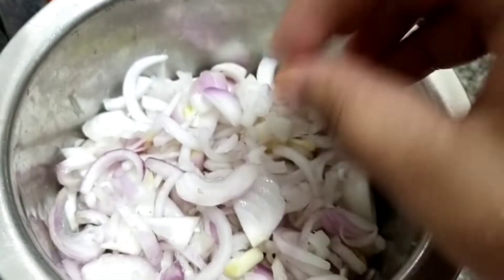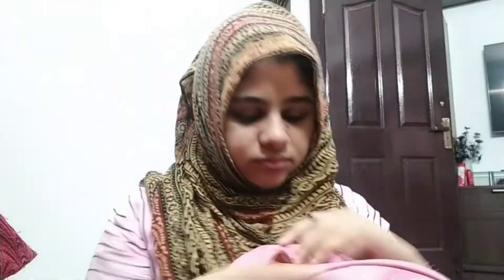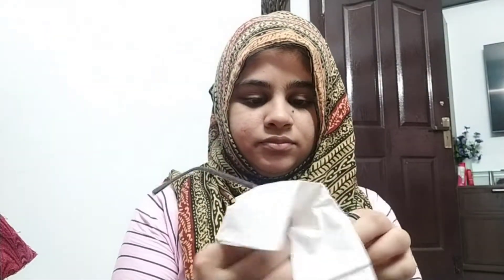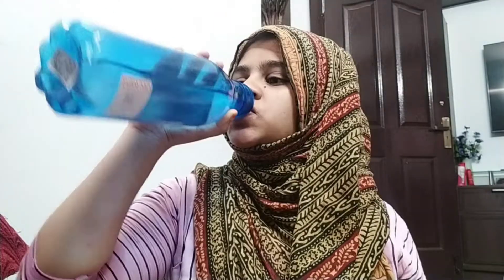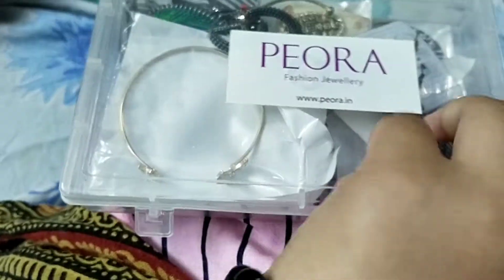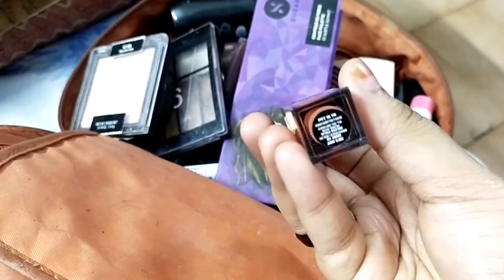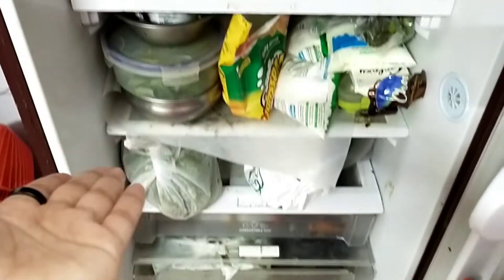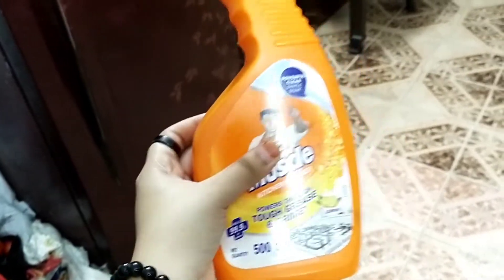Fridge Cleaning Tips And Tricks | Random Friday Vlog 🤩🥳 Sakee Dreams 💕